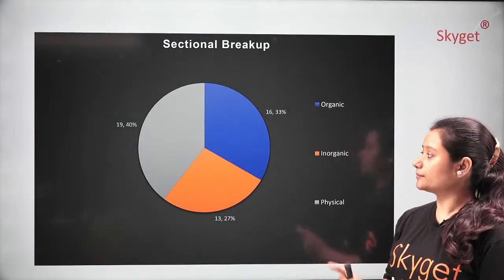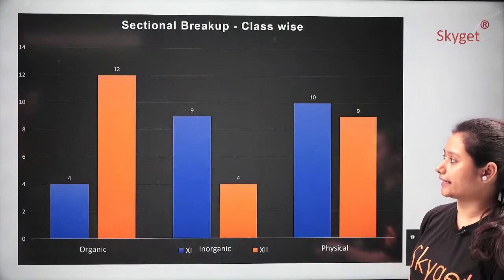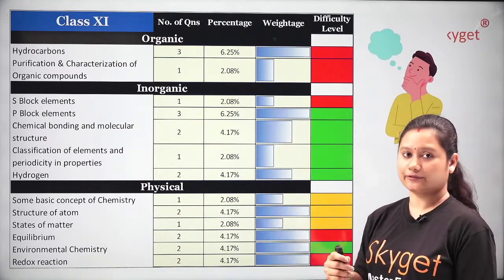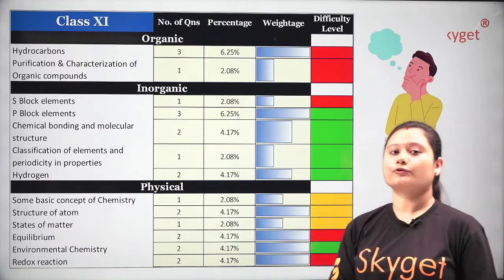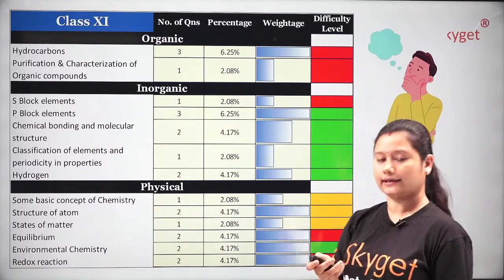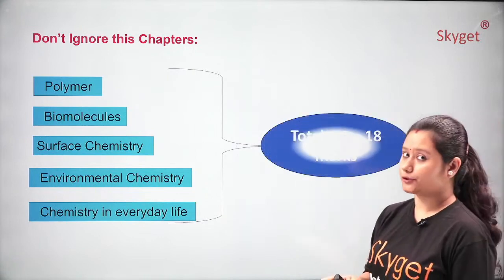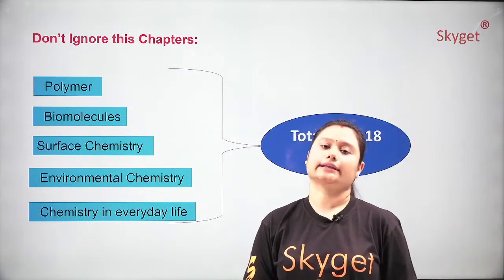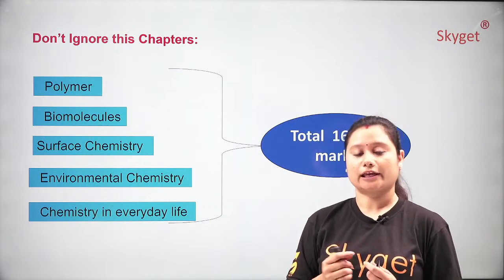JEE MAIN 2021 March All Shifts Analysis | Chemistry| Comparison march and February paper |Skyget